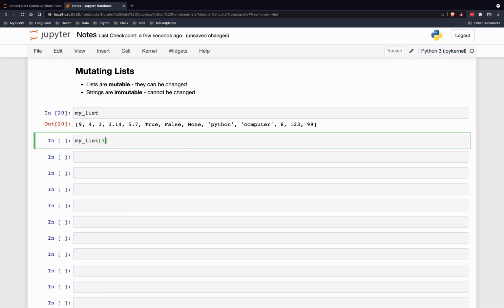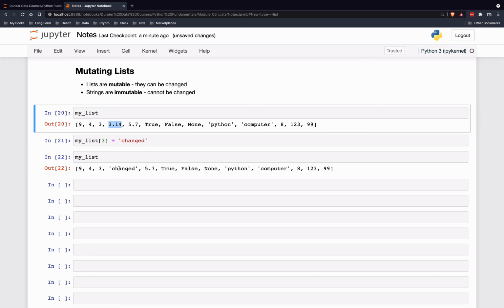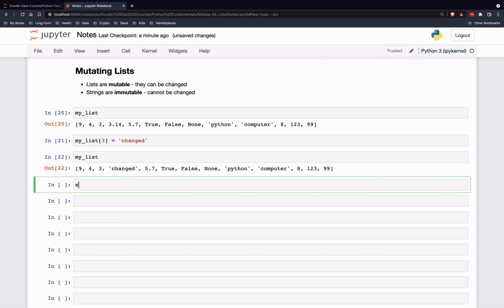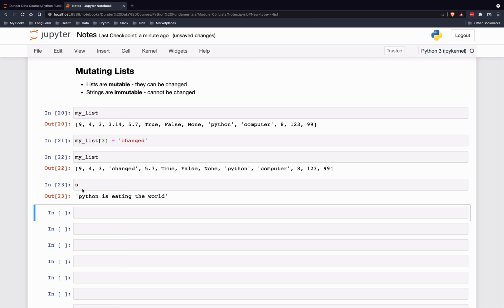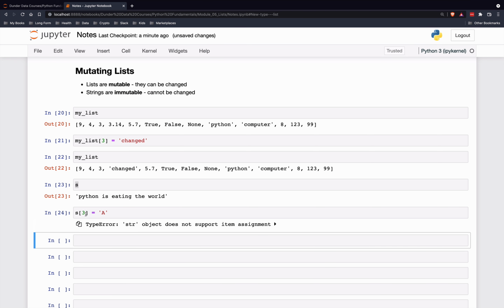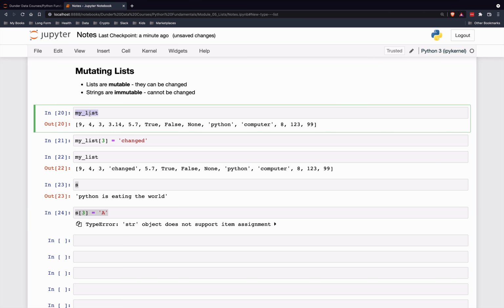05 Mutating Lists